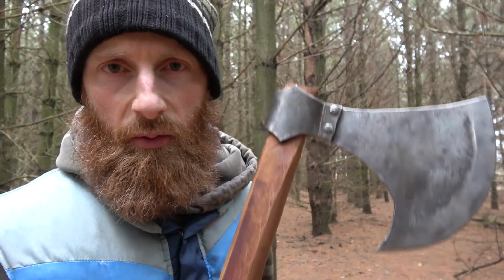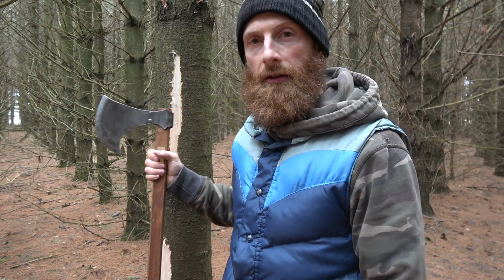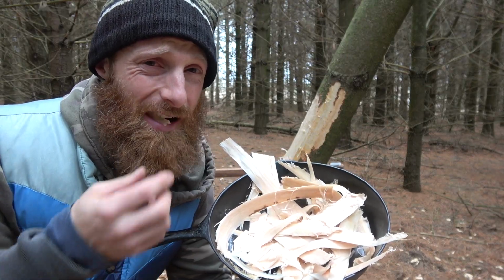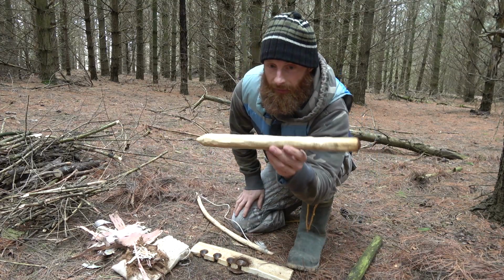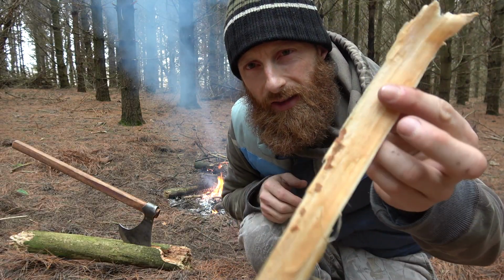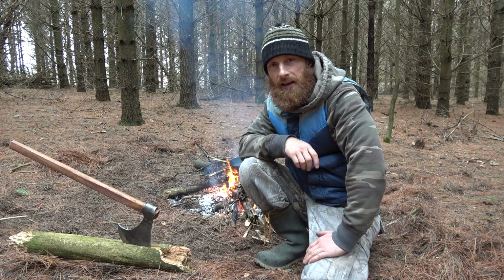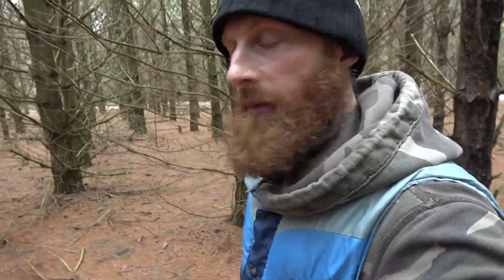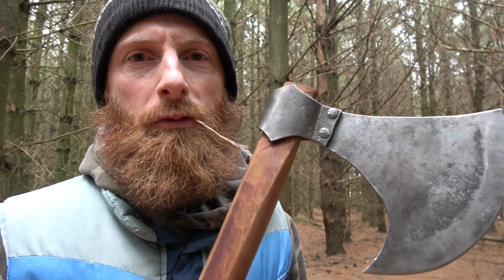Eating TREE BACON like a BEAVER with Viking AXE! | Cambium Survival Food | Tormund Giantsbane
Tree CAMBIUM or INNER BARK is touted as a survival food, but how PALATABLE is it really?  Can you just dive into the WOOD and get your fill like a BEAVER?

Not only will I cook TREE, but I will also start a FIRE from scratch using a BOW DRILL.  I will use a home made custom VIKING AXE like Tormund from Game of Thrones to help chop down a pine tree to get at the 'delicious' layer of bark!

Is tree cambium or inner bark good to eat or totally gross?  Is tree bark palatable.  I will show you how to eat inner bark of a pine tree.

Cambium contains about 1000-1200 calories per kilogram.  As well as being fried, it can also be dried and pounded into a flour or added to stew or soups.

Traditional diets of Indigenous peoples of Canada show that they ate about 35 species of plants with inner bark, cambium and sap.

The most common are in the Pine Family including True Firs  balsam fir, or Canada balsam, grand fir fir, and Pacific silver fir.

Other include Slippery Elm, Black Birch, Yellow Birch, Red Spruce, Black Spruce, Balsam Fir and Tamarack. Of all the contenders, Pine seems to be the genus of choice.

The  inner  bark  of  balsam  fir  was  grated  and  eaten  by  the Montagnais  of  Quebec. The inner bark (cambium and secondary phloem) of Engelmann spruce  was  occasionally  eaten  by  the  Nlaka'pamux and Chilcotin of British Columbia.

The  most  important  food  derived  from  lodgepole  pine,  however,  was  the  inner  bark,  including cambium and secondary phloem tissues, which was an almost universal food of the
Interior peoples of  British  Columbia.  The edible tissue is said to be at its prime for harvesting only for a very limited time in spring,  the  exact  interval  being  determined  by  elevation  and  local  weather conditions. It was and is usually obtained in late May or early June, when the sap is running and the cambium and surrounding tissues are thick and juicy. This is about the time when the new needles are expanding and the pollen cones in full production. Sometimes local testing is required to determine whether the harvesting time is right. For harvesting, the bark is removed and the ripe cambium tissues scraped off the exposed wood in long, fleshy ribbons 2-3 cm (about 1 in.) wide and up to 60 cm (2 ft) or more long. Special prying implements  were  used  to  remove  the  bark  and  scrapers,  traditionally  made  of  caribou  antler,  deer  ulna or rib, or shoulder blade of deer or bear, were used to harvest the edible tissue.

More recently, a sharp knife, or a tool cut from the curved side of a tin can, has been used as a scraper. A basket or  container  placed  at  the  bottom  of  the  tree  is  often  used  to  "catch"  the  edible  ribbons,  or  "pine  noodles" as they fall. Sometimes, if it were later in the season, the edible portion is scraped from the inside of the bark after it had been removed. Usually only a rectangular portion of the bark 1 to 2 m (about 3 to 6 ft) from the ground is removed, and the tree will continue to grow, the scar gradually growing over. There are many, many examples of such "culturally modified" trees in the interior of British Columbia, although recently, the practice of harvesting inner bark has been discouraged by Forestry management officials, and few Indigenous People still use this food.

The edible tissue was usually eaten fresh, as it was gathered, or shortly afterwards. When freshly harvested, it is sweet, juicy, and somewhat resinous, but when left it is said to discolor quickly and
"go sour." Sometimes, however, it was dried for winter, when it would be soaked in water before use. Some  people  like  to  add  sugar  to  this  food,  making  it  even  sweeter.  The  Gitksan  name  for  it translates as "tree fat." Bears are said to relish the inner bark of lodgepole pine, and sometimes one can see where they have scratched off the bark to get it.

The Chipewyan of northern Saskatchewan and the Woods Cree of  east-central  Saskatchewan  sometimes  ate  the  fresh  inner  bark  of  jack  pine.

Ponderosa Pine, or Yellow Pine was  harvested  in  spring and  eaten in the same manner.  The Flathead were said to have used it even more than lodgepole pine inner bark. The best tissue is said to come from young trees, before they have produced cones, and the food could also be harvested from the twigs and branches of older trees. The tree would be tested first to make sure
the sap was sweet, then the bark was removed with a special tool. The edible tissue was scraped from  the  wood  or  the  inside  of  the  bark  pieces.  It  was  usually  ready  two  or  three  weeks  before. Lodgepole  pine  inner  bark.  It  was  eaten  fresh,  or  stored  briefly,  and  was  sometimes  roasted  and dried for winter.